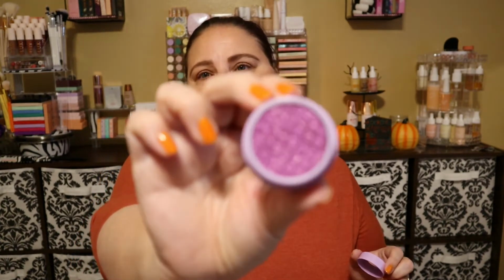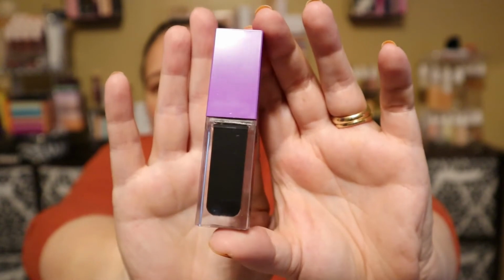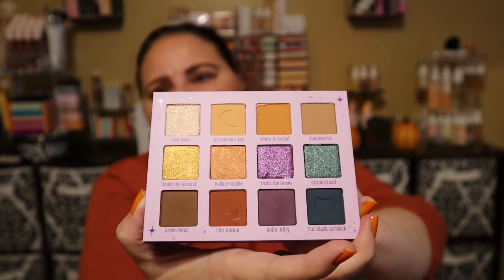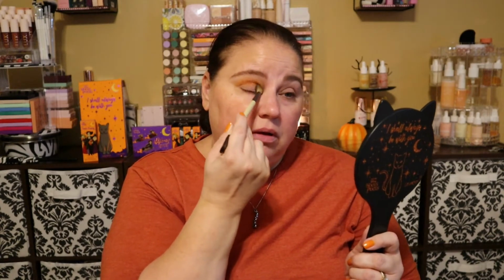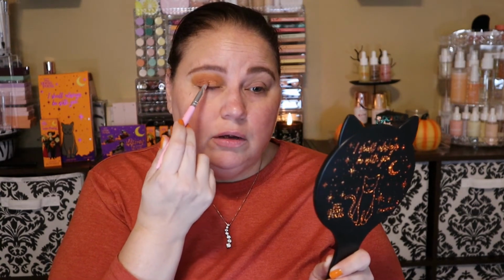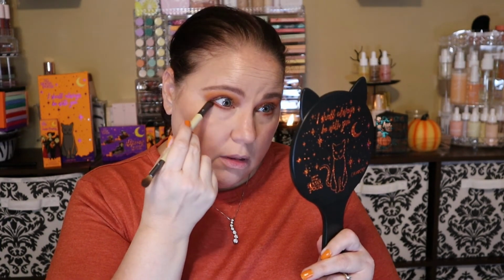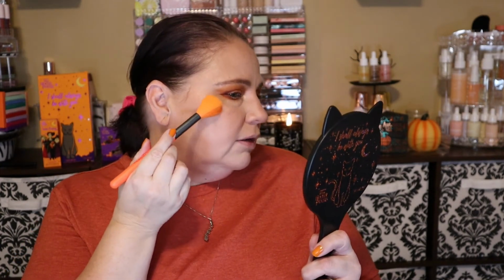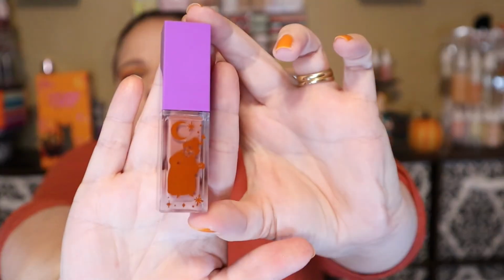Colourpop Hocus Pocus Witching Hour Collection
Hi Everyone
 I hope you enjoy this video on the new Colourpop Hocus Pocus Collection

Music
Floating by ROA